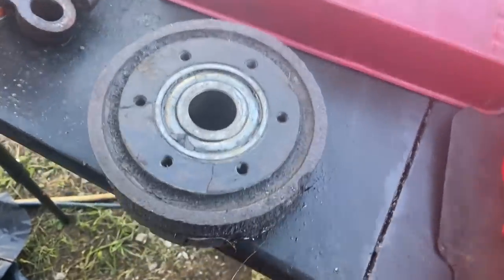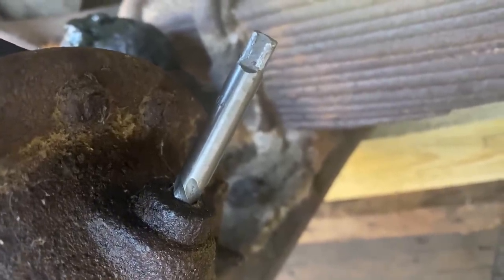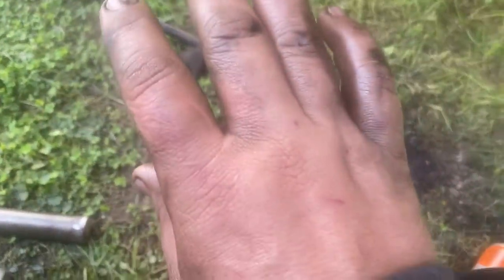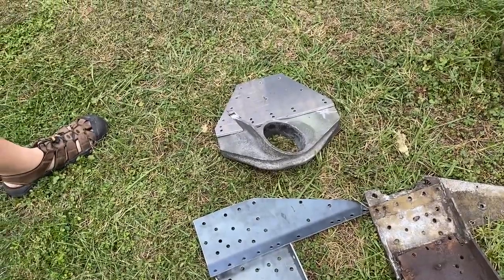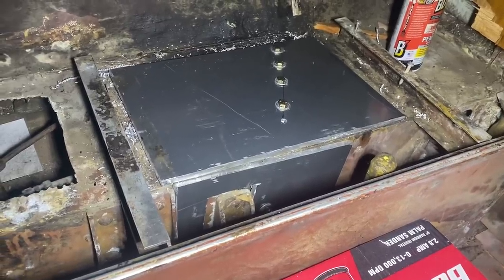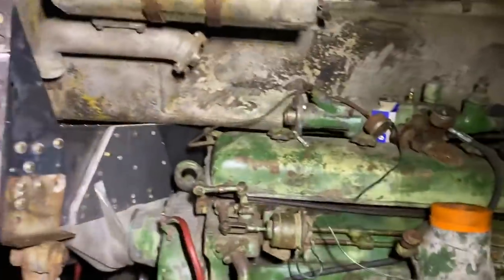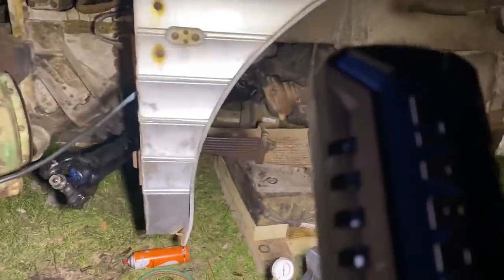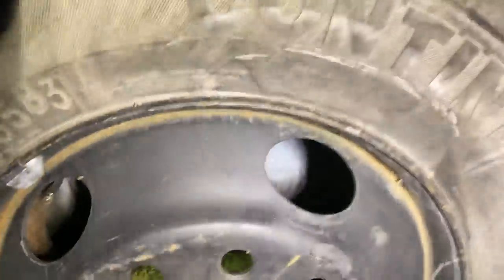Day 6 silversides project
We see the light at the end of the tunnel.  The mock up and test fit is going great.    The engine will be hanging under its own mounts tomorrow.  Drive shaft issues are sorted out and it’s going back together.